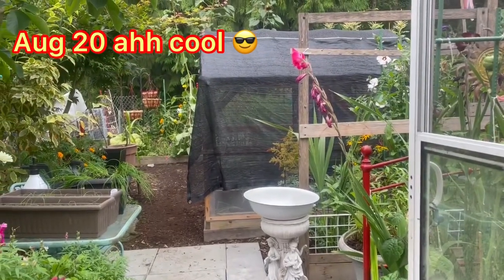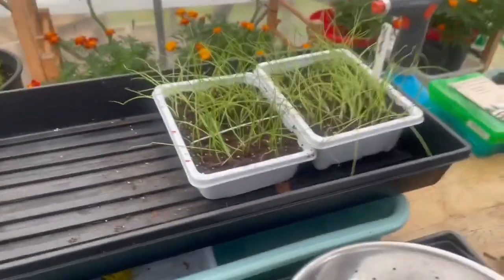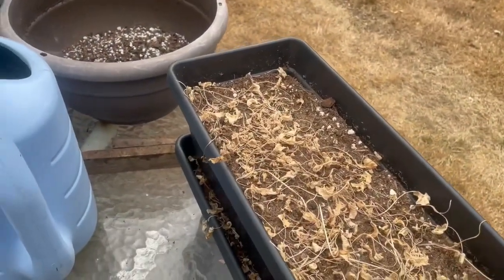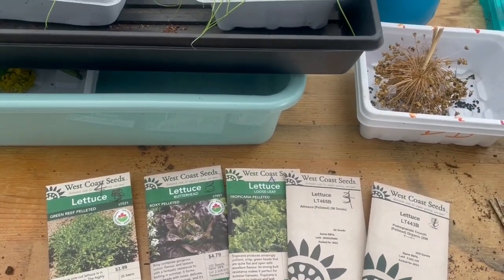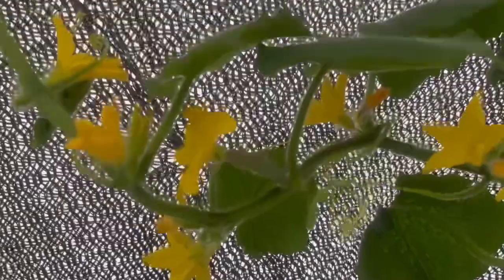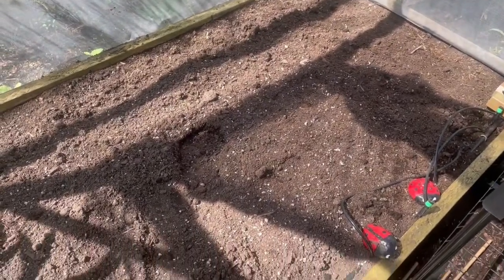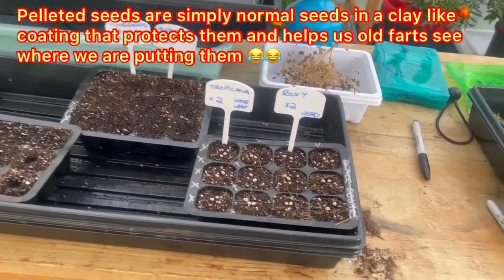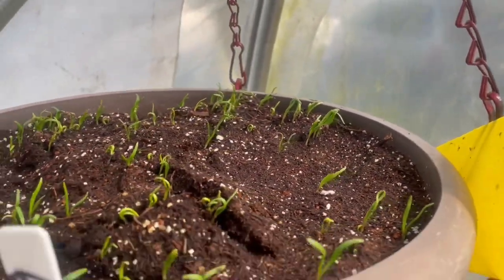Aug 22 Seed more saving 🌱harvests 👍 pests 🪲🐜 tomato history 🍅🍅🍅 and thank you 200+ subs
More seeds being saved and bed for hydrangeas to try save them burning 🥵🥵 in the heat.

Will @The Flying Gardener

Steve @Digwell Greenfingers

Learn some cool things thank you Bill and Val for this information 👍As I’m growing one I looked it up.

History of the Mortgage Lifter Tomato
This tomato was developed in the 1930s by M.C. Byles, a West Virginia radiator mechanic who went by the nickname “Radiator Charlie.”  Like millions of others, Byles was negatively affected by the Great Depression.  He came up with a plan to create a larger, better-tasting tomato he could later sell.  He crossbred four tomatoes (a German Johnson, a beefsteak, an Italian tomato, and an English tomato) over six years to create the tomato.  In the 1940s he began selling his tomato plants and the profits allowed him pay off his house — hence, the name Mortgage Lifter

Life is short live it to its fullest. Have a great week and always try to remember gardening is an exercise for the mind, body and soul.